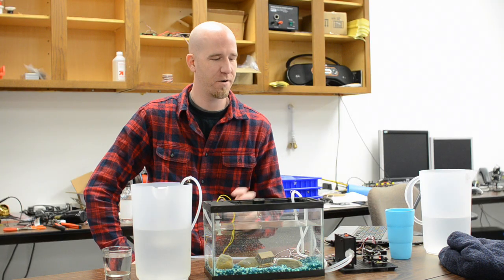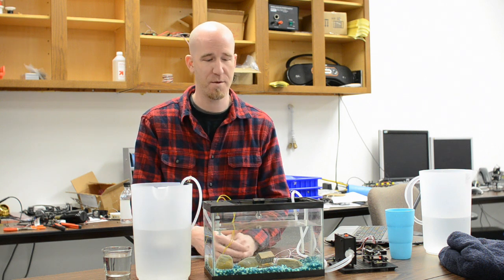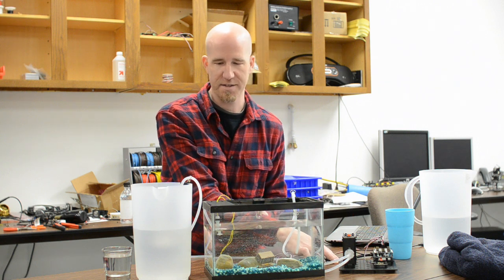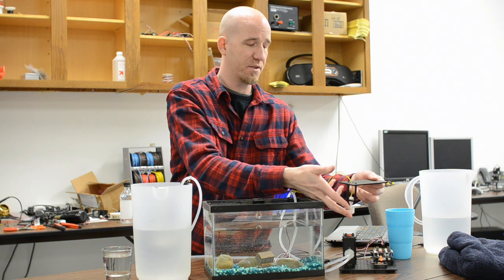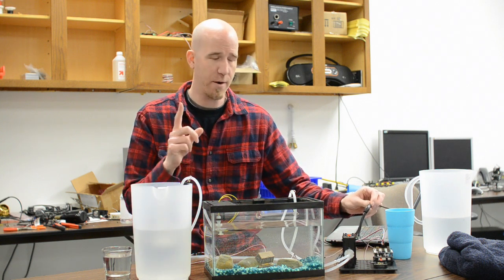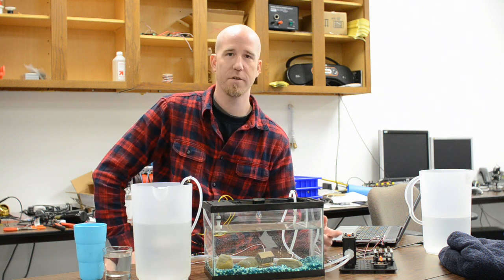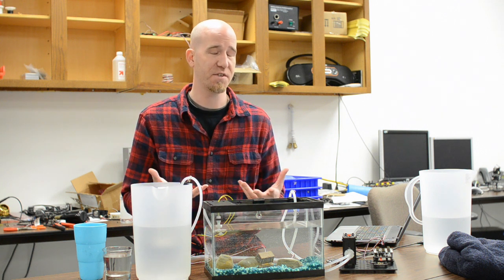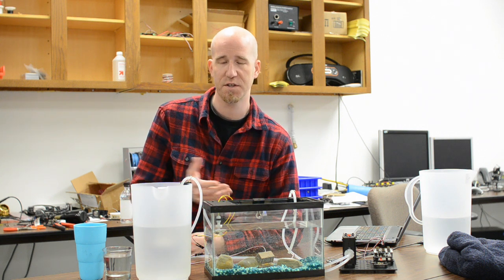Automatic Aquarium Refilling with the RobotGeek Pumping Station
Here's a great example of what you can do when you bring different RobotGeek assemblies together. By using a RobotGeek Small Workbench, RobotGeek Pumping Station, silicone tubing and a flow switch, you can fight evaporation by creating an automatic refilling station for your aquarium at home!